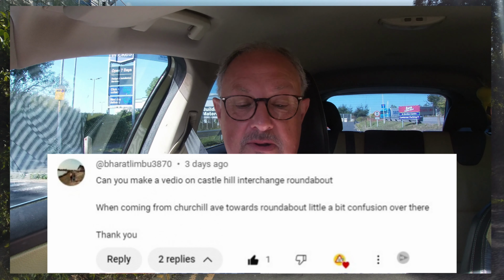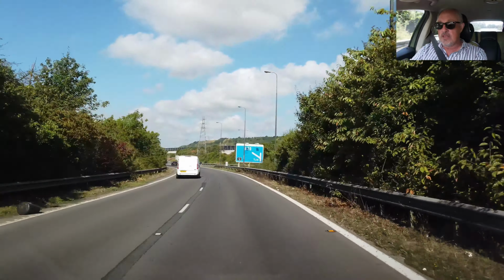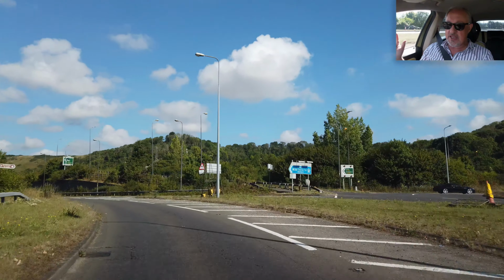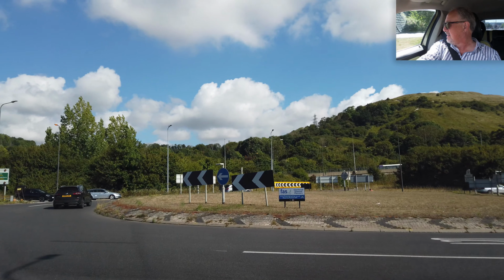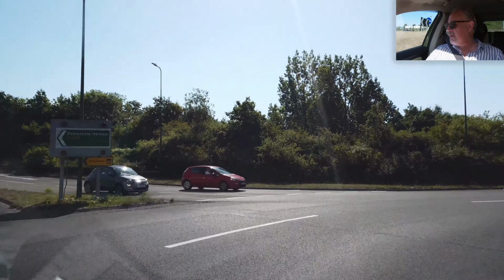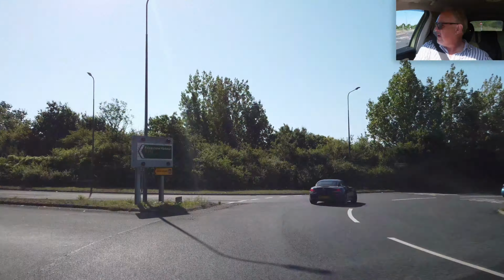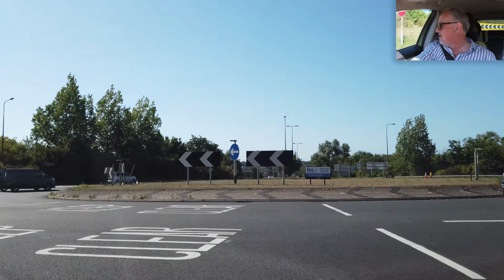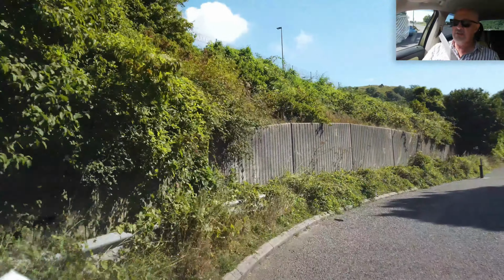Know Your Roundabouts #2 (Navigating Roundabouts: Essential Rules to Follow)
As requested by @bharatlimbu3870, this is possibly the second in what might become a series of roundabout navigation videos. In this video I demonstrate the roundabout at Castlehill in Folkestone.